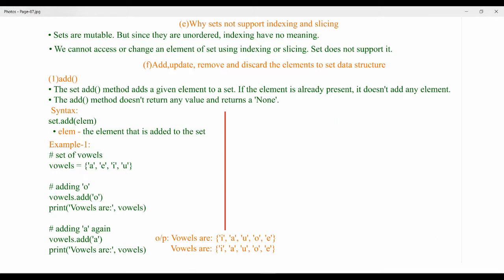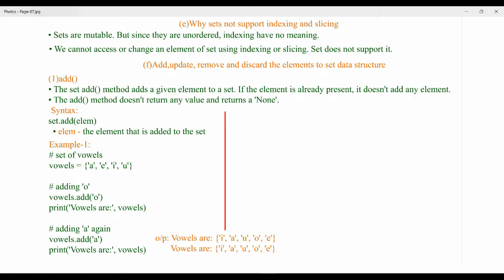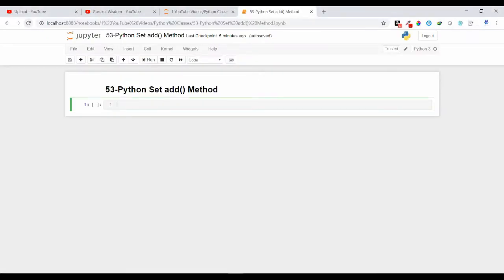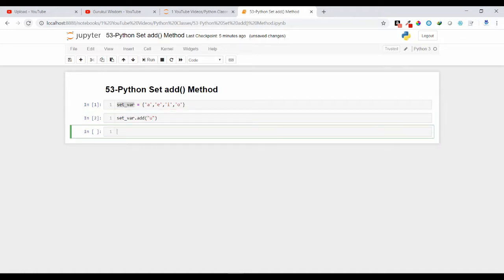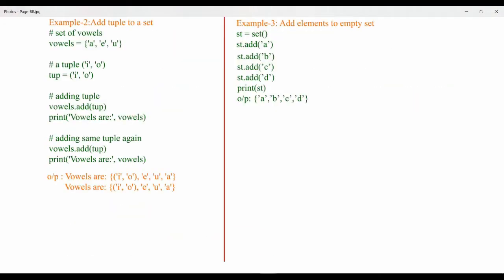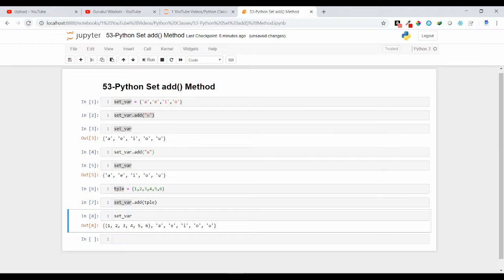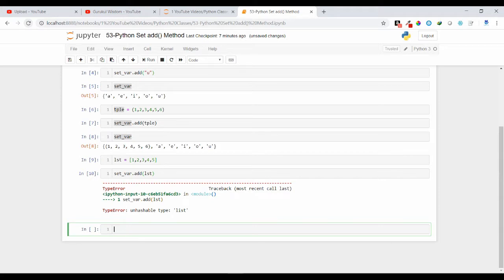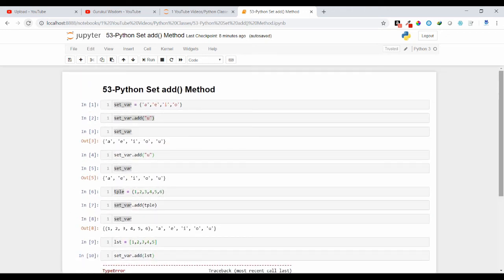53-Python Set add() Method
Python Set add() Method